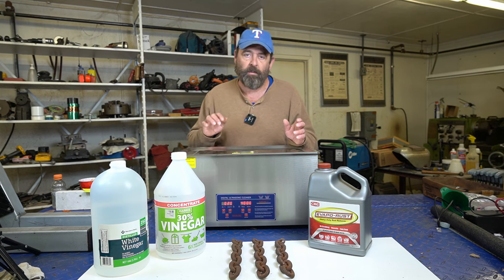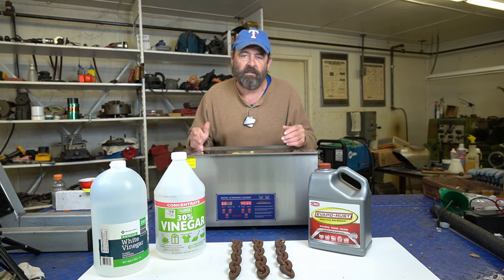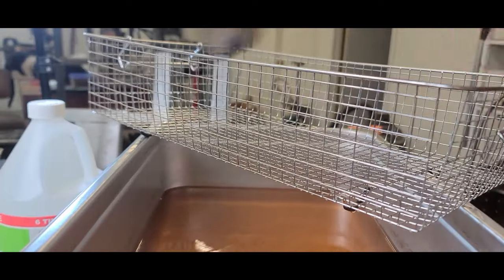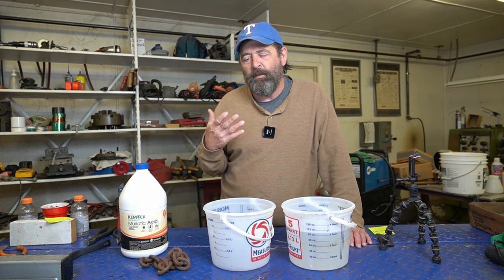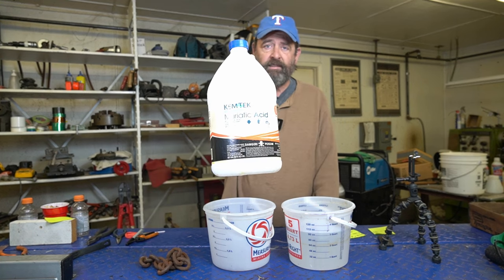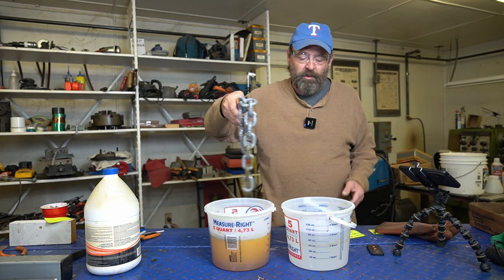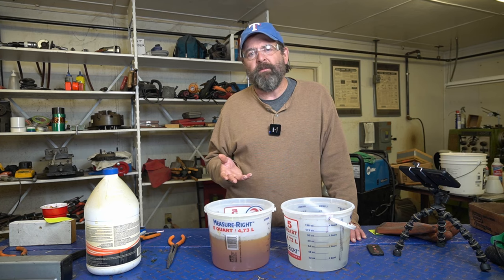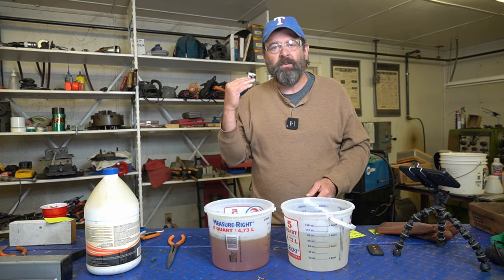ULTRASONIC CLEANER with 5% Vinegar, 30% vinegar, and EVAPORUST for heavy rust! EXPERIMENT...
This experiment surprised me to say the least.  Please check out my DIFFUSER KITS down below for your Eastwood or Harbor Freight powder coat guns.

LINKS to my DIFFUSER KITS
EASTWOOD Diffuser Kit
HARBOR FREIGHT Diffuser/Mixing Tube Combo Kit
HARBOR FREIGHT Diffuser Kit
HARBOR FREIGHT Mixing Tube only
FAN NOZZLE-HF1 for Harbor Freight
FAN NOZZLE-E1 for Eastwood

CREWORKS ULTRASONIC CLEANER: